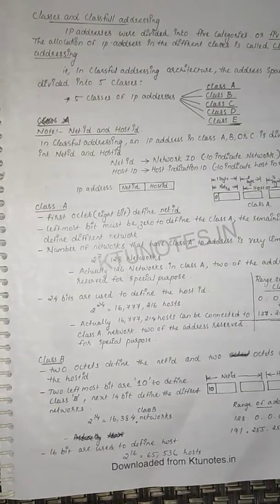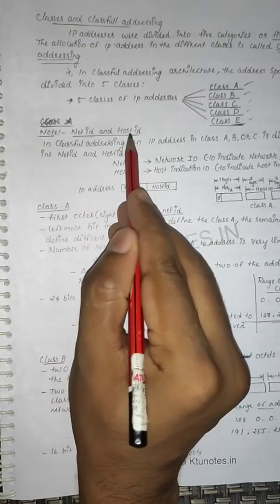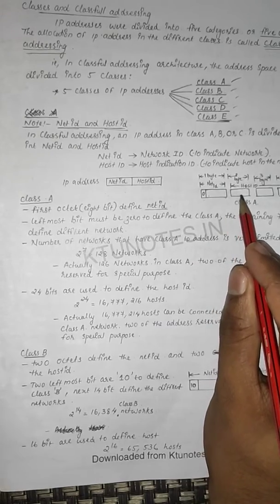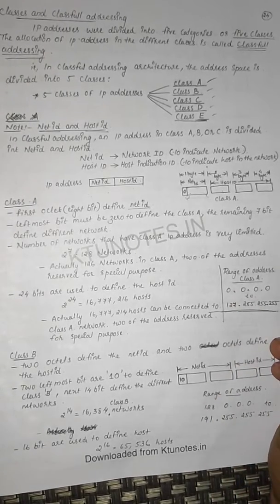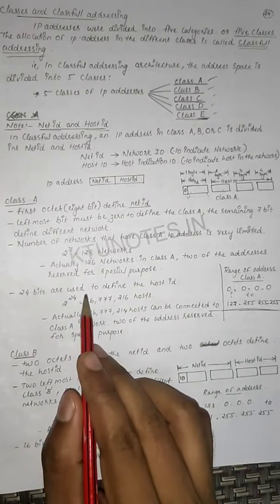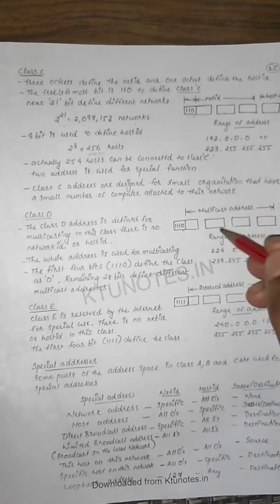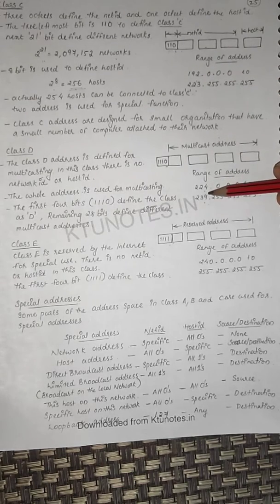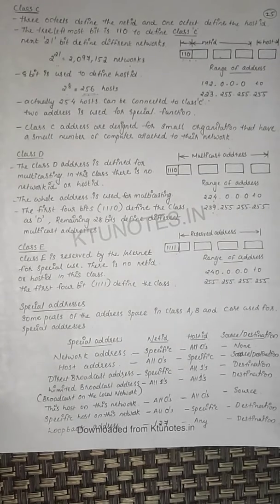CS 306: Computer Networks- Module 4: Classful Addressing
This video will explain the classes of IP address available in the network.